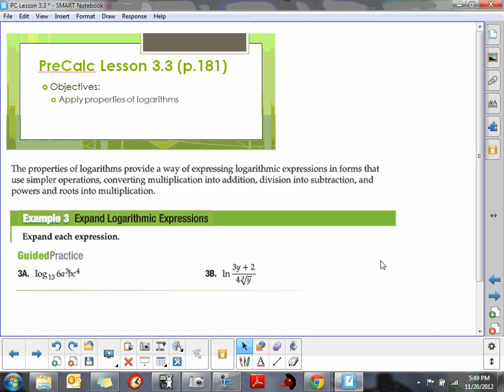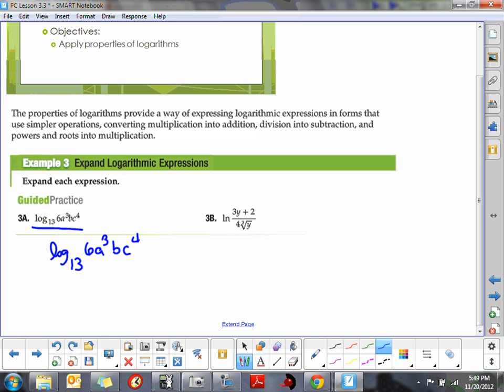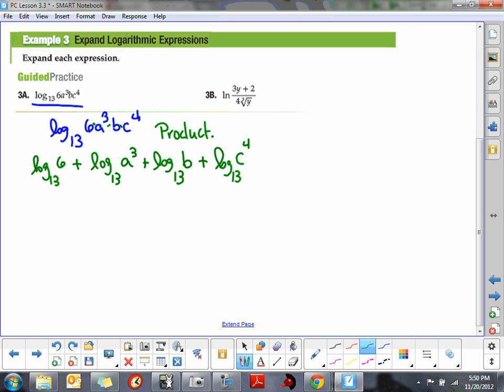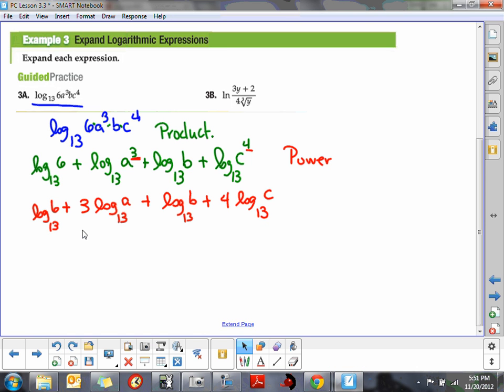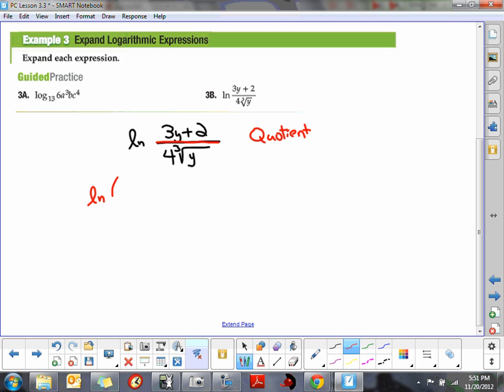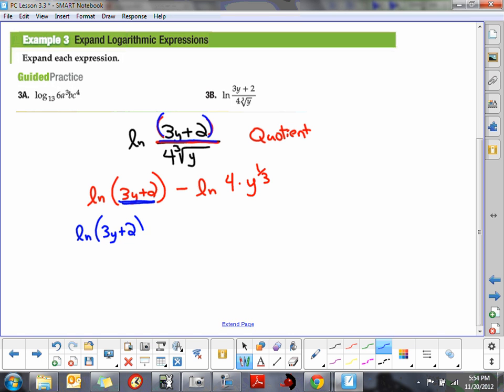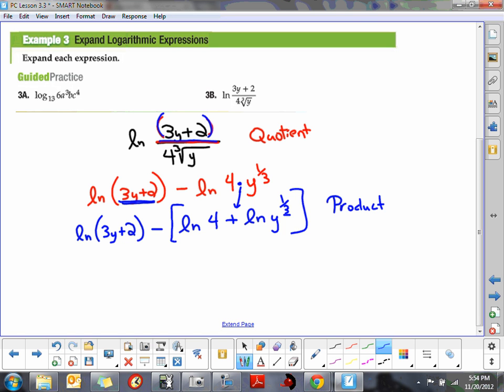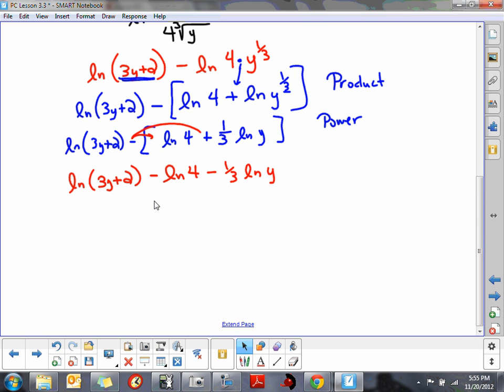PC Lesson 3 3 pt 4